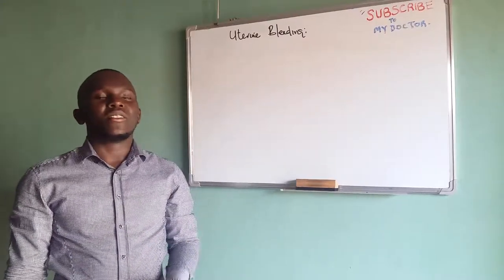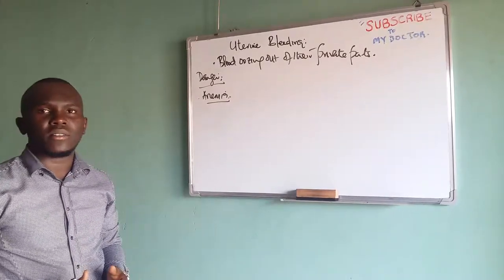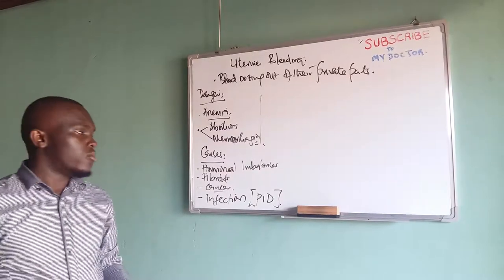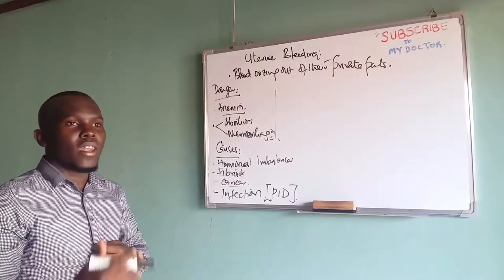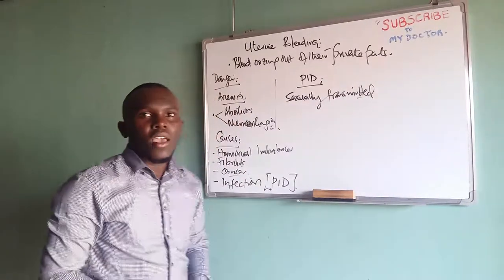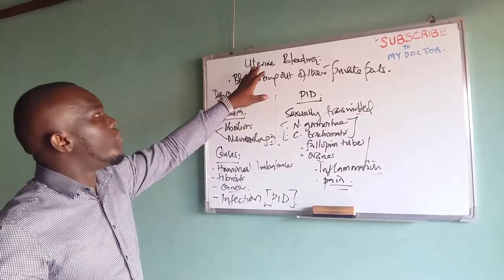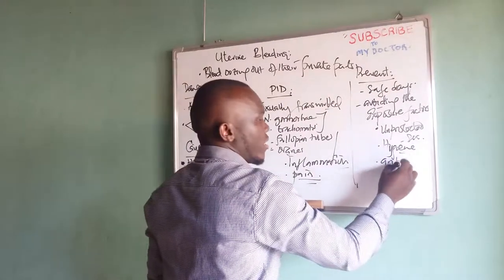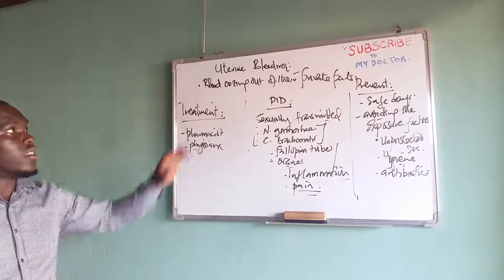UTERINE BLEEDING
What is uterine bleeding/vaginal bleeding?
What causes uterine bleeding?
How can you manage uterine bleeding?
Treatment of uterine bleeding.